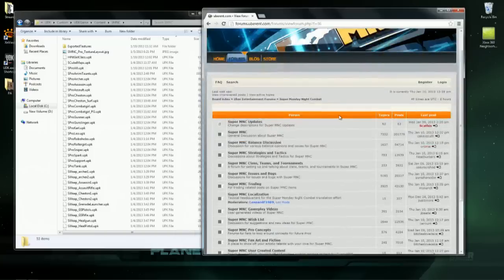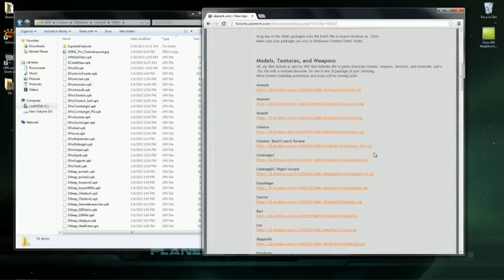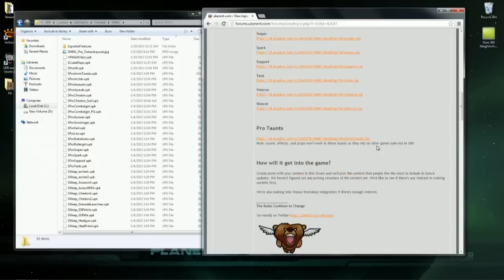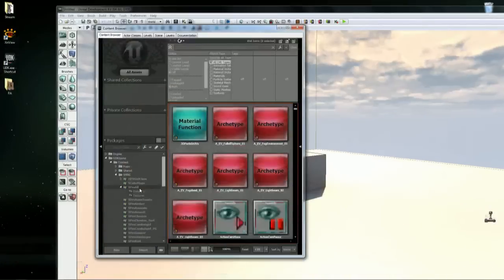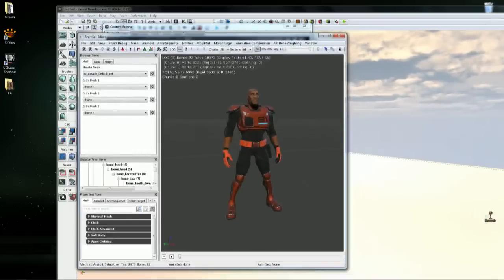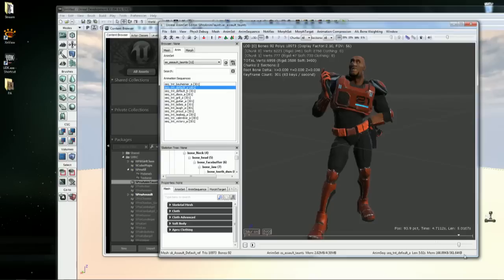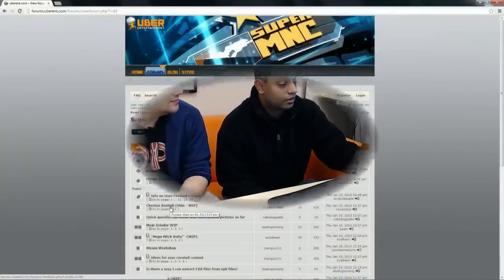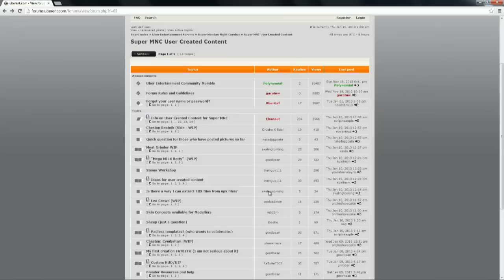Uber Entertainment - LiveStream Jan. 10, 2013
Join our almost hour long LiveStream where we talk about Super MNC, share the winners of our Logitech Gaming / Planetary Annihilation pre-order contest, and talk about art, AI and other cool works in progress for the upcoming RTS, Planetary Annihilation!